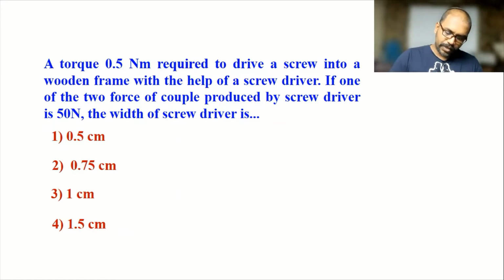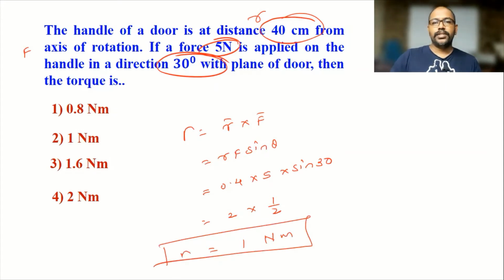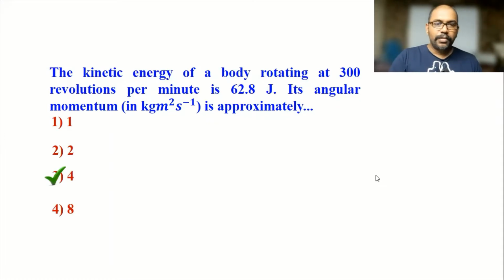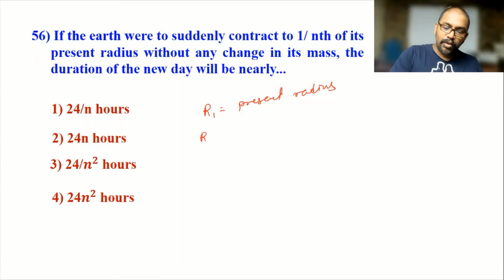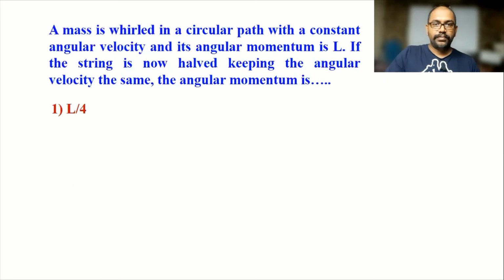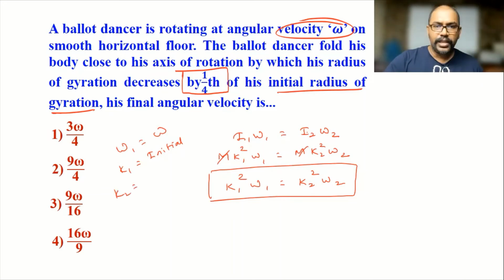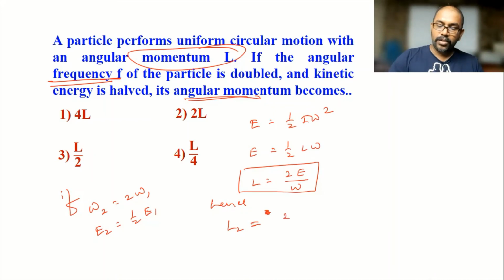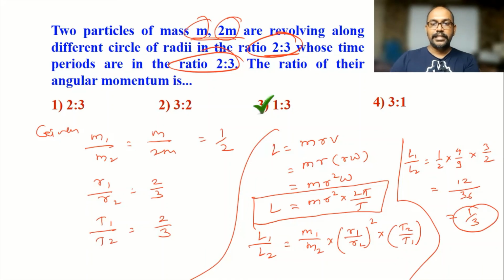MHT CET Rotational Dynamics part 4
MHT CET Rotational Dynamics